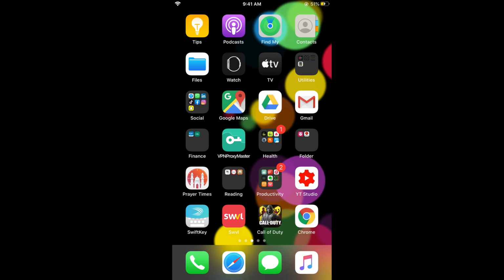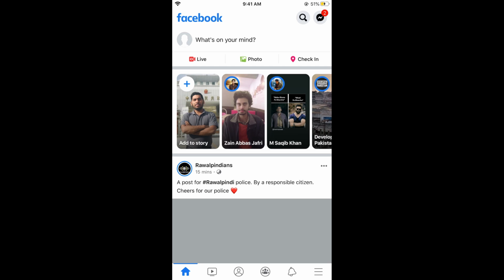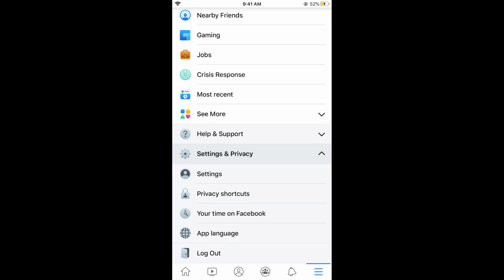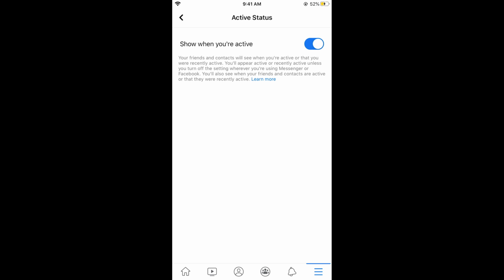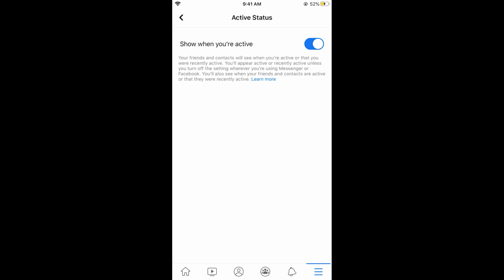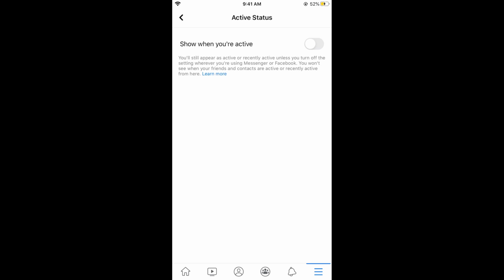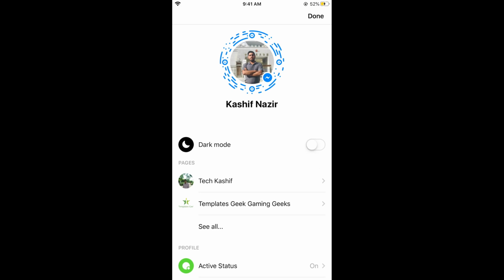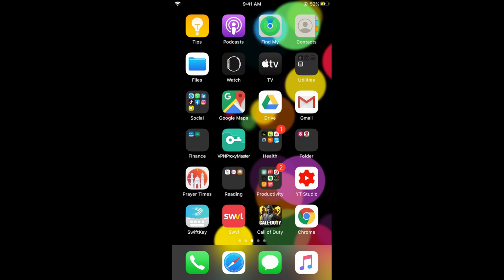How to Appear Offline on Facebook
Learn How to Appear Offline on Facebook iPhone and Android. If for some reason you want to be offline even being online on facebook, you can follow this tutorial.

0:00 Intro
0:05 How to Appear Offline on Facebook